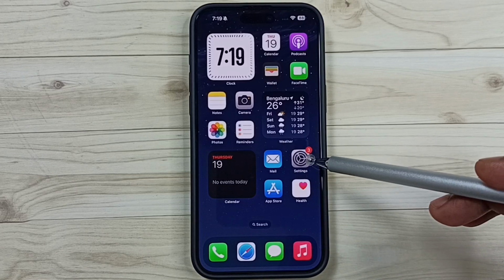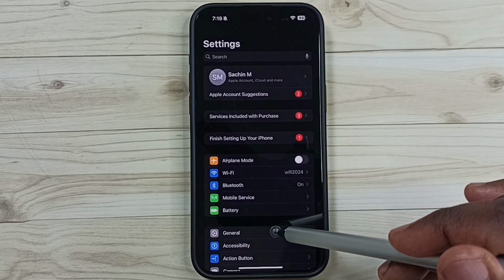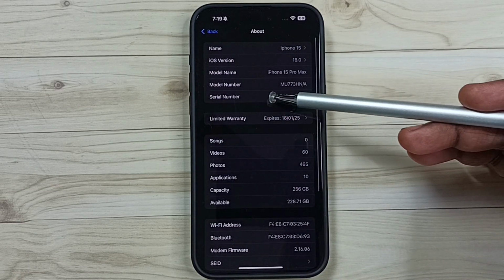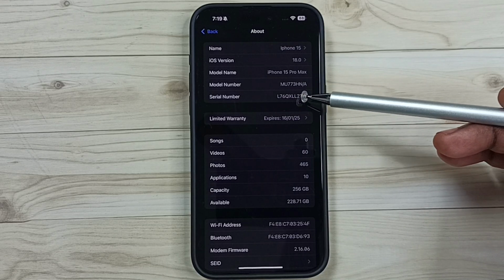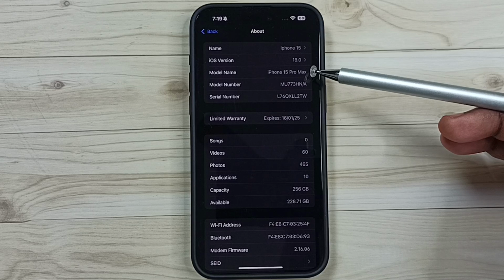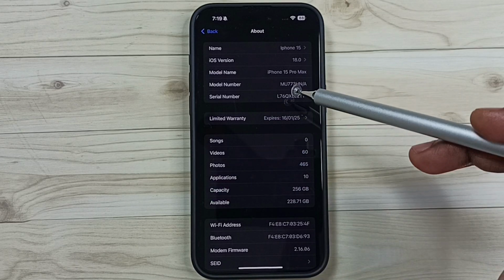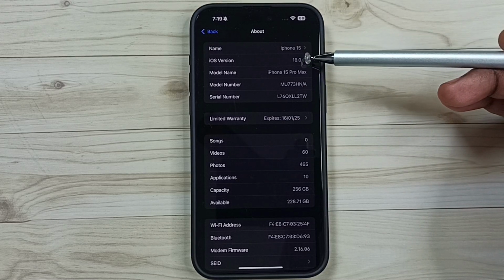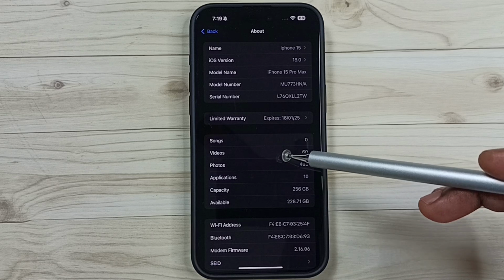How to Check Serial Number of iPhone 16 / 15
iPhone , iOS 18, Apple, iPhone 16, iPhone 15, iPhone 14, Phone, Mobile, Smartphone, How to, Turn On Settings, Turn Off Settings, Enable Settings, Disable Settings